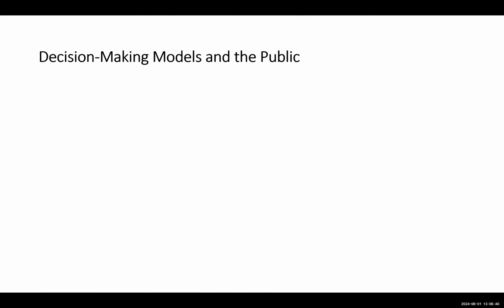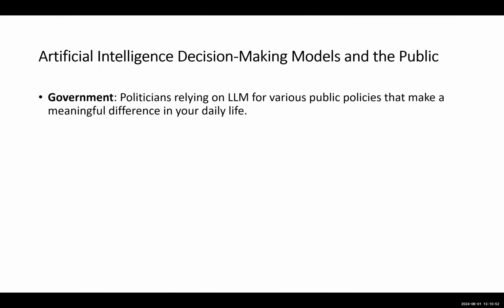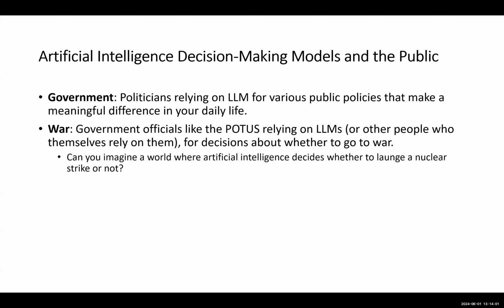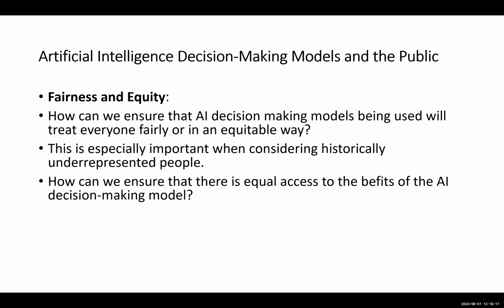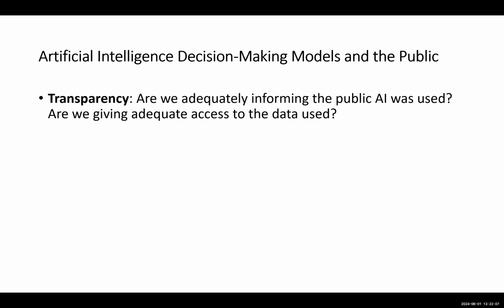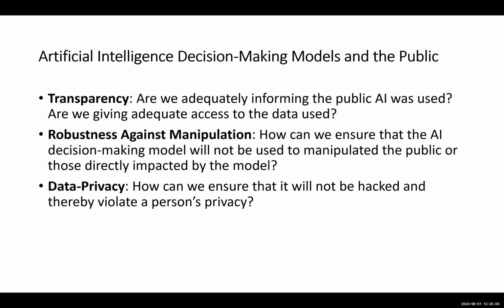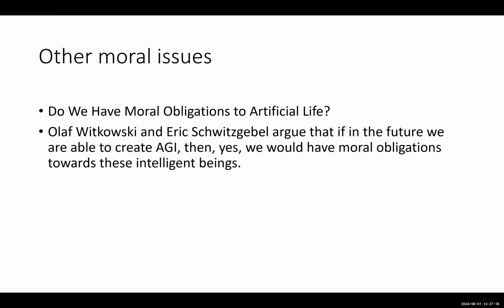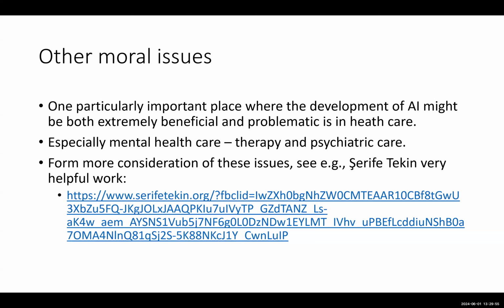Thinking About AI Part Five: The Ethics of Artificial Intelligence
Introduction to AI ethics

MIT Press
The Ethics of Life as It Could Be: Do We Have Moral Obligations to Artificial Life?
Olaf Witkowski and Eric Schwitzgebel

Dr. Şerife Tekin
Associate Professor of Philosophy and Bioethics